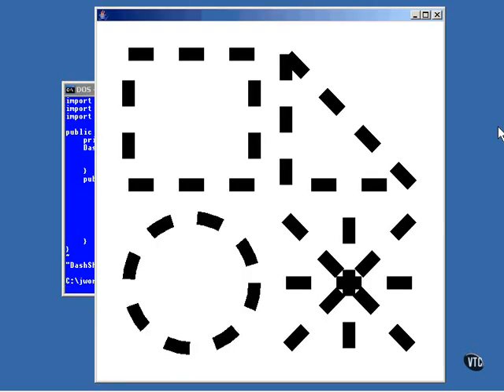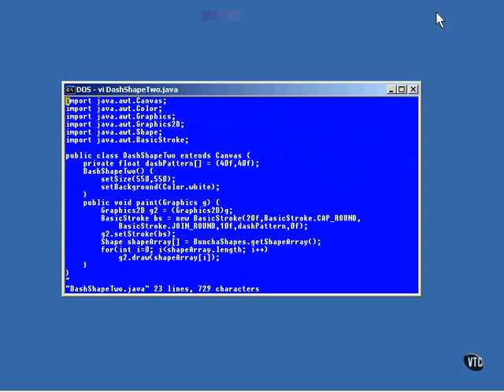Lesson6 Dashed Lines | Java Graphics Tutorial